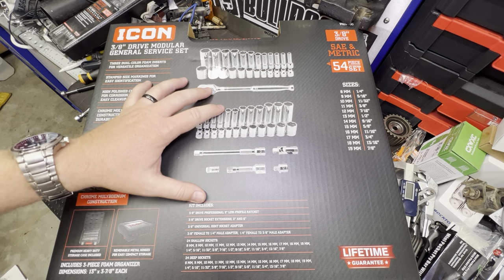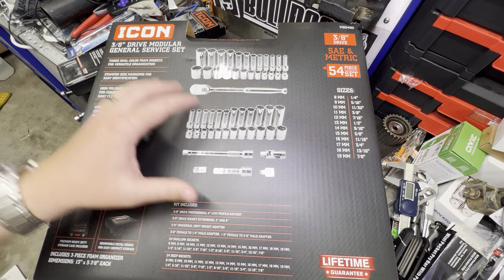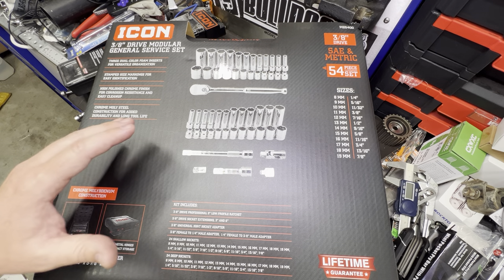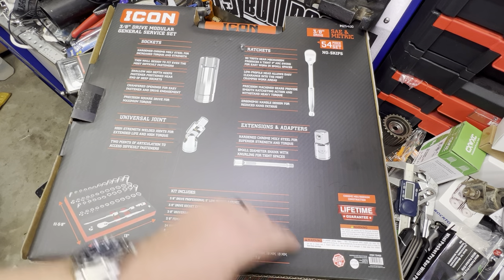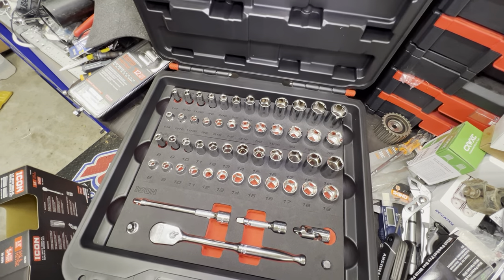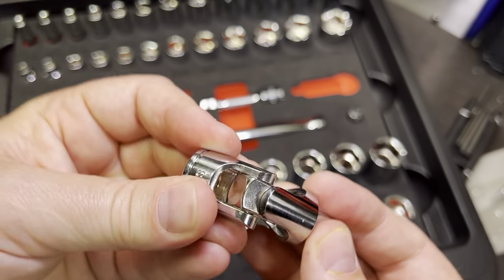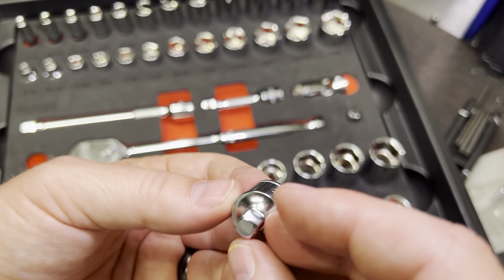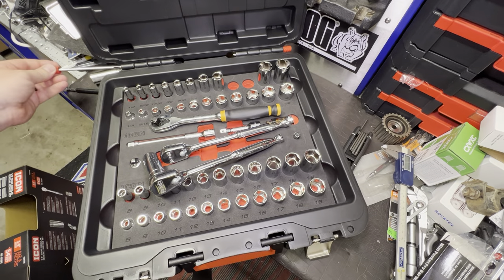NEW - ICON 3/8 in. Drive SAE and Metric Modular General Service Socket Set W/Case, 54-Piece - #70469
Have you been waiting for Harbor Freight to make their Icon line provide a complete 3/8” socket set that utilizes foam inset trays and a blow molded case so you can easily transport and store your needed tools. If this excites you then tune in as we find some interesting changes to this new offering!

From the manufacturer:

Product Overview-

This professional ICON® Modular General Service Socket Set is ideal for the garage or jobsite. The ratchet has a 90-tooth gear mechanism for a tight 4° arc swing, ideal for work in confined spaces. The low-profile ratchet head makes it easier to work in tight, cramped engine bays. Each extension has a small diameter shank with knurling for a secure grip. The precision-machined gears deliver smooth ratcheting action and stand up to heavy torque. Like all ICON® hand tools, this set is backed by a hassle-free, manufacturer’s lifetime warranty.
Thin wall design fits even the most difficult fasteners
Chamfered openings for easy fastener and drive engagement
Shallow hex depth keeps fastener positioned near end of deep sockets
Precision square drive for maximum torque
Hardened chrome-moly steel for superior strength, torque, and tool life
High-polished chrome finish provides corrosion resistance and easy cleanup
Ergonomic grip design for reduced hand fatigue
Easy-to-read size markings
No-skip sizing
Premium carrying case with modular EVA inserts for toolbox storage

Specifications-

SKU(s)
70469
Brand
ICON
Model
M25400
Contents
3/8 in. Drive Professional 9 in. Low-Profile Ratchet, 3/8 in. Drive Socket Extension 3 in. and 6 in., 3/8 in. Universal Joint Socket Adapter, 3/8 in. female to 1/4 in. male adapter, 1/4 in. male to 3/8 in. female adapter, storage case, 3-piece foam organi
Drive Size
3/8 in.
Finish
Polished chrome
Material
Chrome moly steel
Number of Teeth
90
Quantity
54
SAE or Metric
SAE and Metric
Shipping Weight
13.00 lb.
Size(s)
Shallow sockets - metric sizes: 8 mm, 9 mm, 10 mm, 11 mm, 12 mm, 13 mm, 14 mm, 15 mm, 16 mm, 17 mm, 18 mm, 19 mm; SAE sizes: 1/4 in., 5/16 in., 11/32 in., 3/8 in., 7/16 in., 1/2 in., 9/16 in., 5/8 in., 11/16 in. 3/4 in., 13/16 in., 7/8 in.;deep sockets - metric sizes: 8 mm, 9 mm, 10 mm, 11 mm, 12 mm, 13 mm, 14 mm, 15 mm, 16 mm, 17 mm, 18 mm, 19 mm; SAE sizes: 1/4 in., 5/16 in., 11/32 in., 3/8 in., 7/16 in., 1/2 in., 9/16 in., 5/8 in., 11/16 in. 3/4 in., 13/16 in., 7/8 in.

Harbor Freight